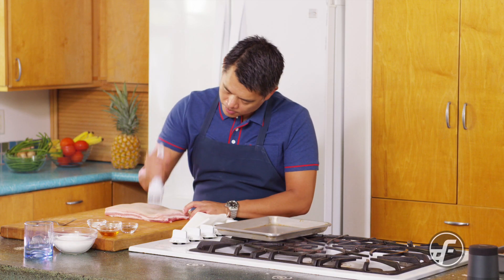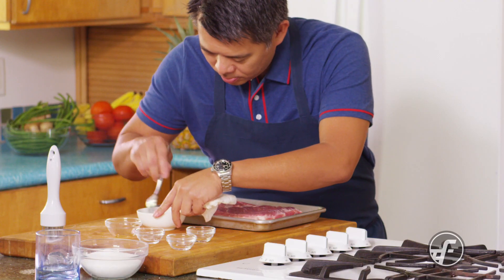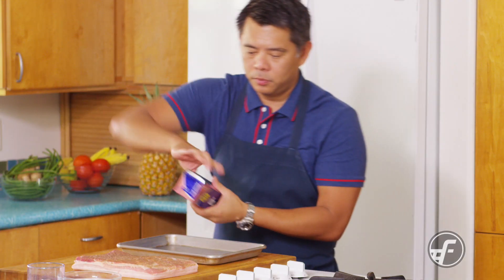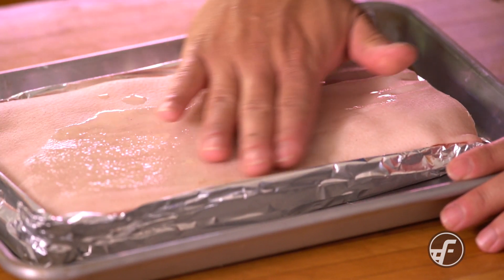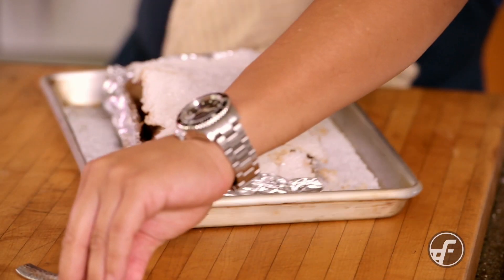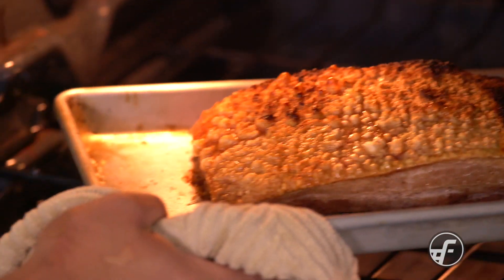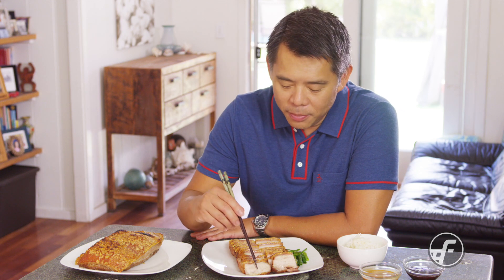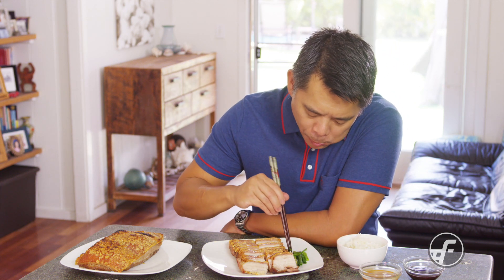Crispy Roast Pork Belly Recipe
Do you need dinner inspiration? We've got you covered with our recipe for Crispy Roast Pork Belly! Chef Keoni shows how to make this flavorful dish tender and perfectly golden. Visit Foodland.com/recipes for details!